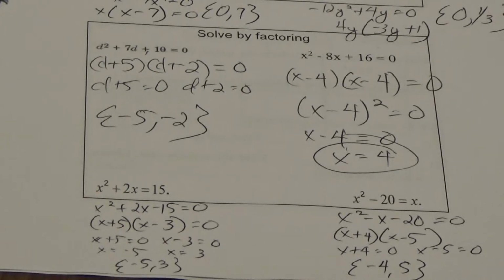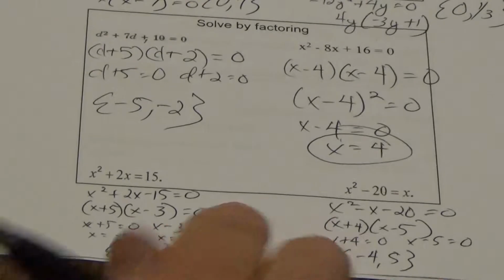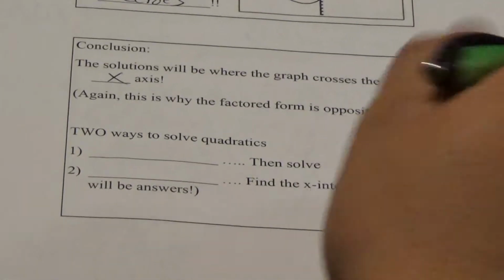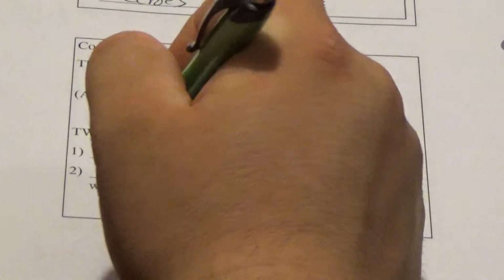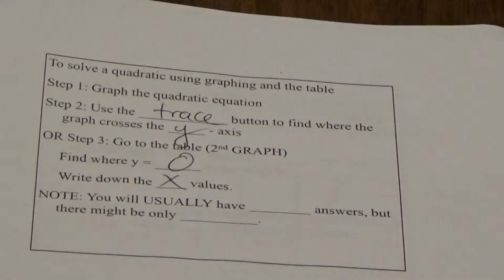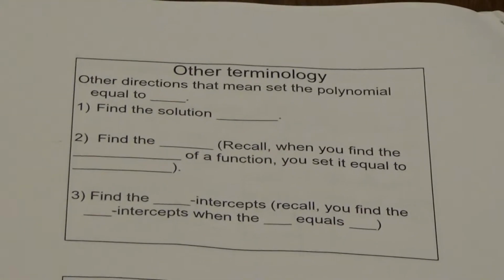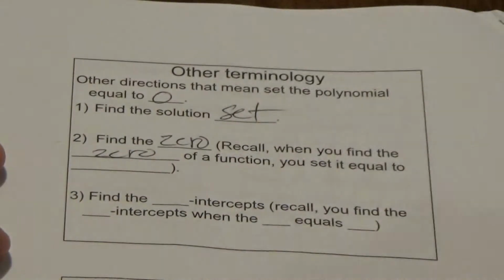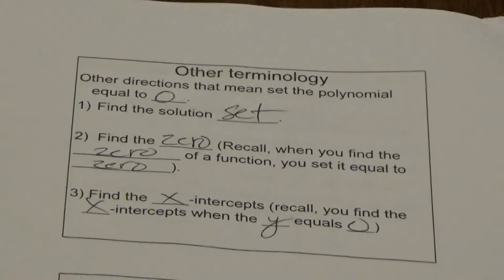Algebra Factoring Day 4 Part 2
Factoring using Zeros/Graphing
Class Video:  Youtube: Factoring, Lesson 4
Work:  9-4 ODDS ONLY